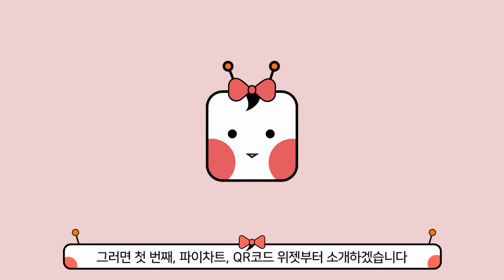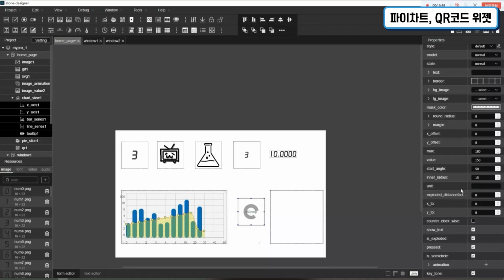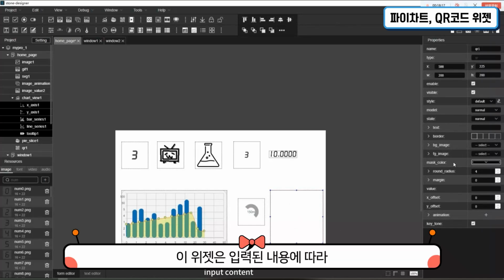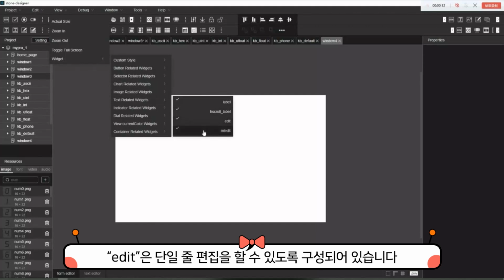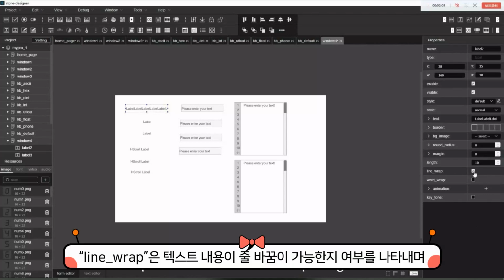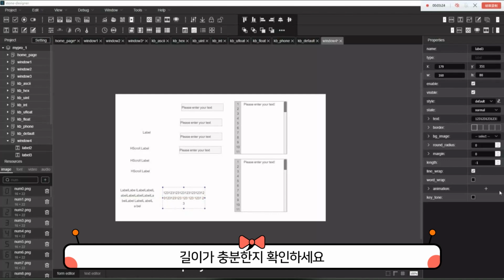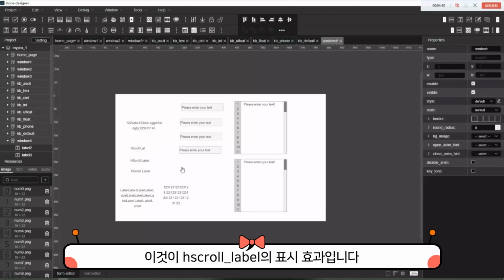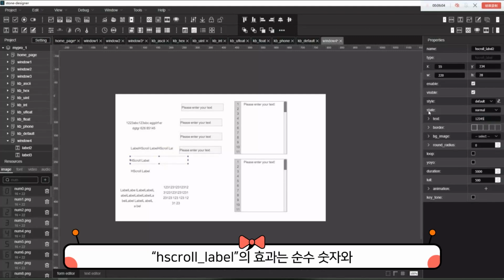[STONE LCD 매뉴얼] 4장: 애니메이션 위젯과 차트뷰 위젯 알아보기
STONE LCD 매뉴얼 4장 - 파이차트, QR 코드 위젯과
텍스트 위젯 알아보기입니다.

오늘은 STONE LCD 매뉴얼 시리즈 네번째 시간입니다 :)
STONE GUI 툴에서 파이차트, QR 코드 위젯과
텍스트 위젯에 대한 내용을 학습합니다